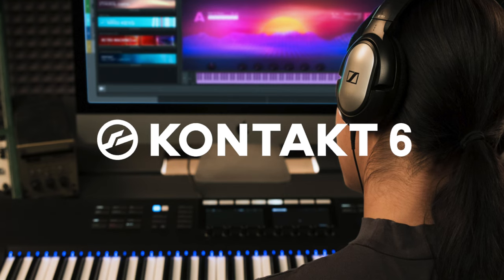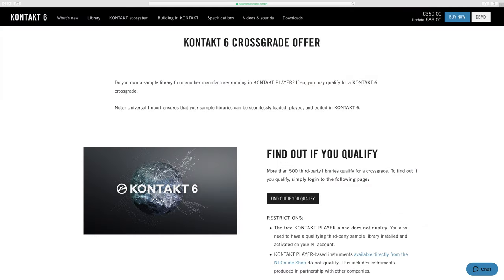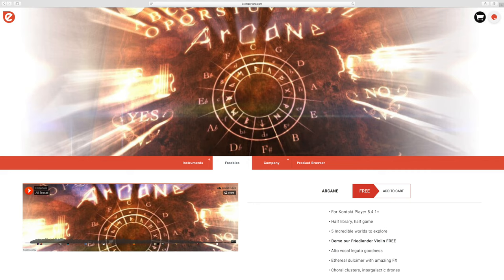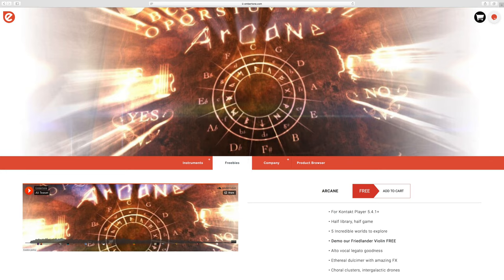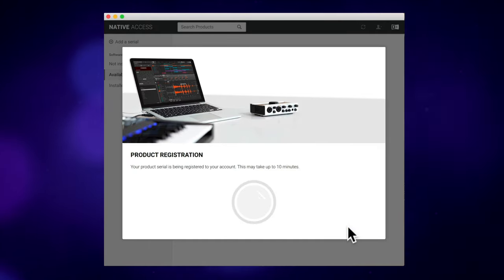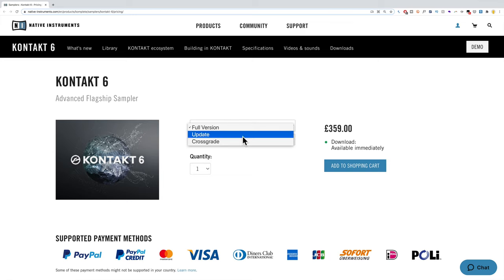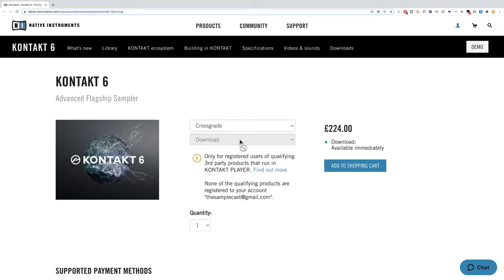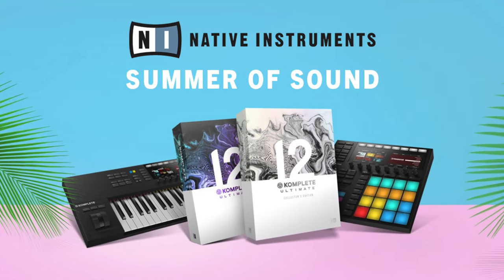HOW TO GET KONTAKT FOR CHEAP - AUDIO PLUGIN DEALS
In this video I’ll be showing the best way to pick up the full version of Kontakt for a bargain price - so do subscribe for more videos like this and ring the bell to keep up to date with our notifications and deals.

The full version of Kontakt is a powerful sampler player and a must-have for all musicians. It will open the door to thousands of free libraries too. In a nutshell, this method is all about crossgrade pricing and good timing.

The first thing to do is head to the Native Instruments website and sign up for an account. Then download and install Native Access

To get the Kontakt discount, you’ll need to own a library that qualifies for discount crossgrade pricing. You might already own a library that qualifies, but if not go to the Embertone website and look for the free Kontakt Player library Arcane

Get that downloaded and installed by opening Native Access and registering the serial number that Embertone sends you.

Next, go back to the Native Instruments website, specifically the Kontakt 6 product Make sure you’re logged in and check the dropdown box to select CROSSGRADE and the site should now show you the discounted pricing. Now ADD TO SHOPPING CART and complete the checkout process in the normal way.

For the latest insane deals on Kontakt libraries, don't forget to check out our